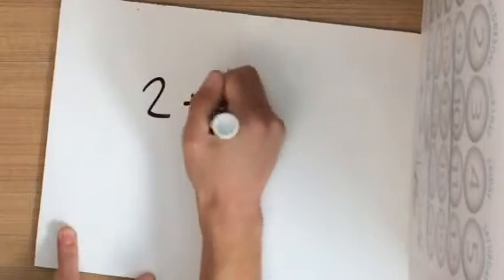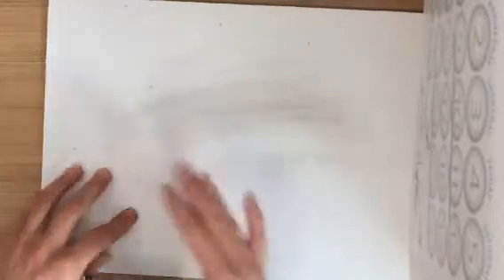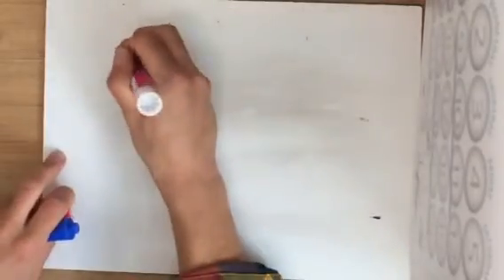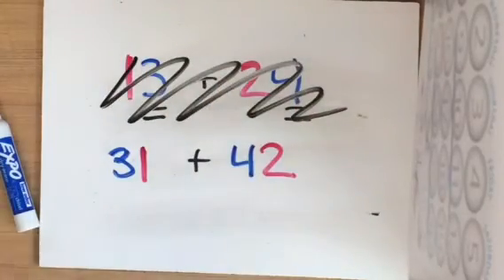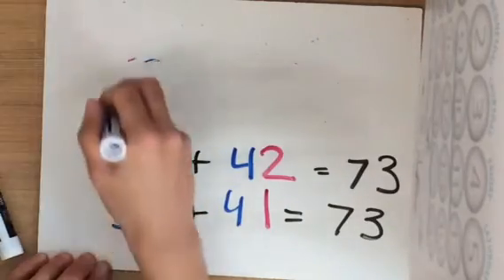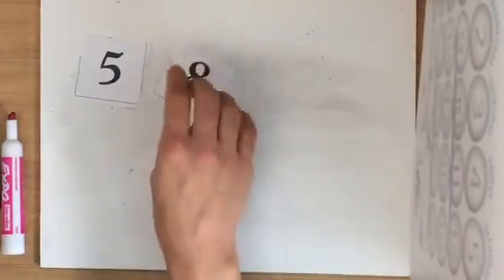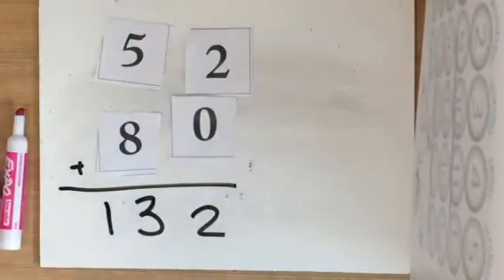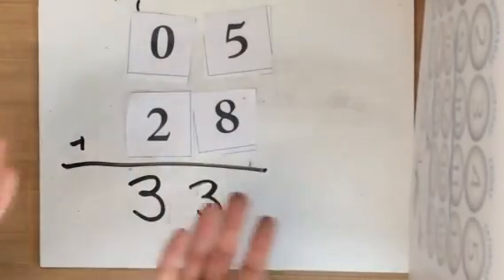Some Sum (L3 Moli stone M3)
A help video for m3 lesson 3 in Moli Sone